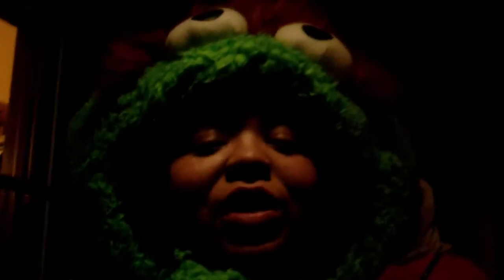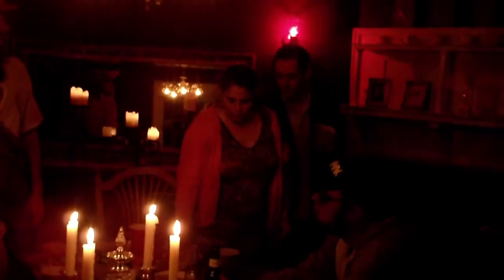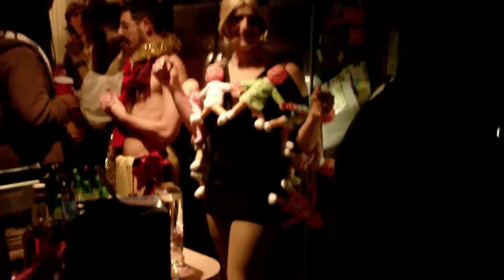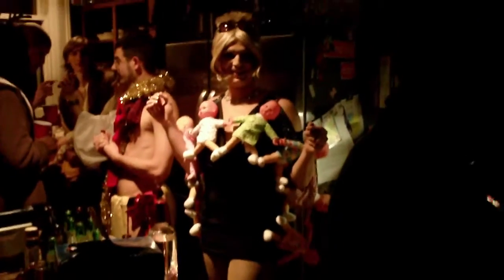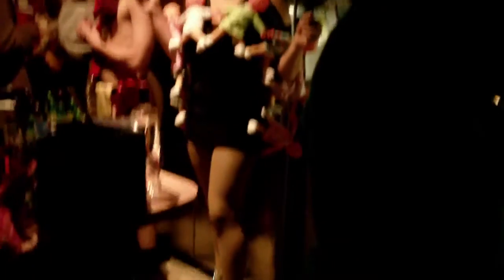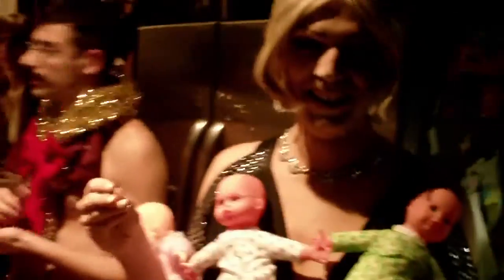Halloween eve at Matthew, Paul and Terrys vid 1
video by leidkllr/ arie joelle